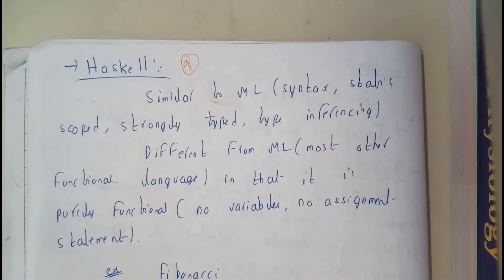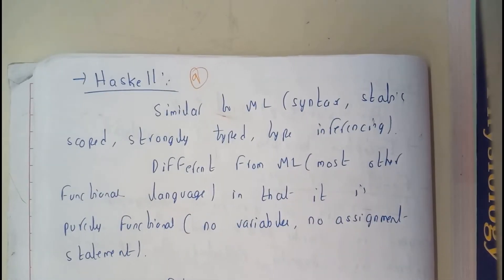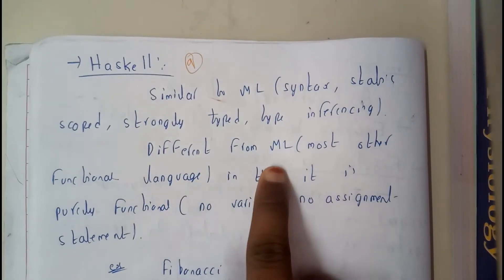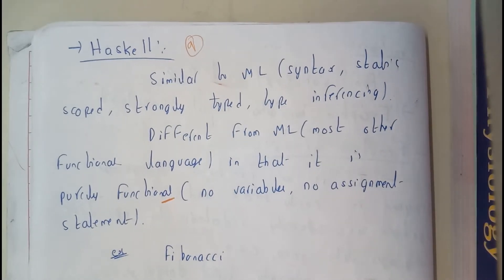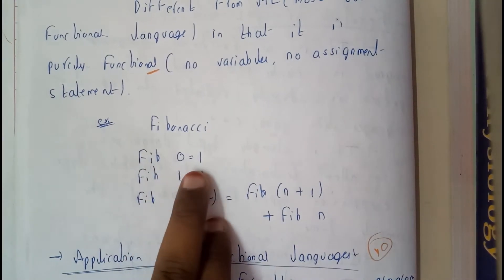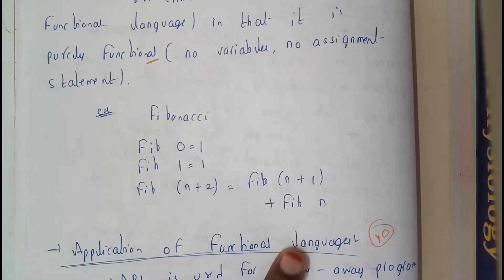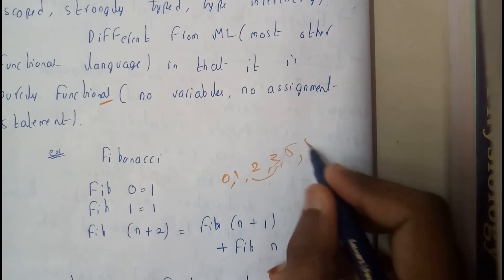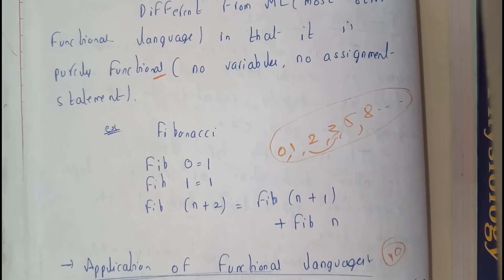9 Introduction to Haskell